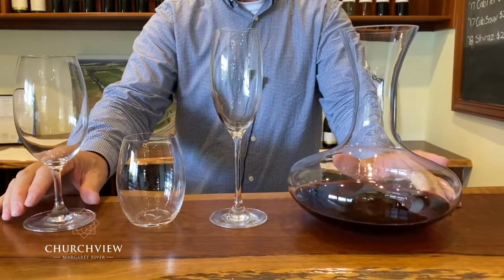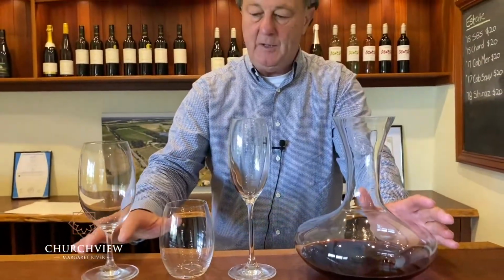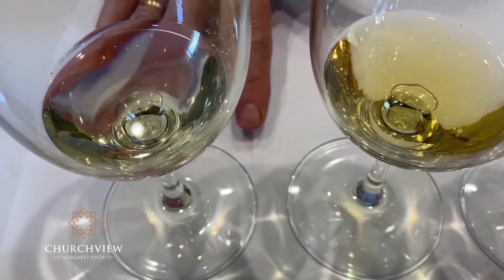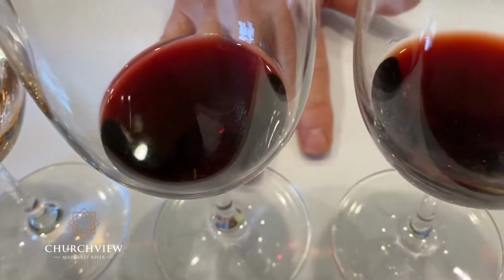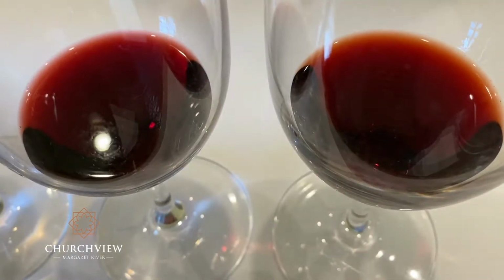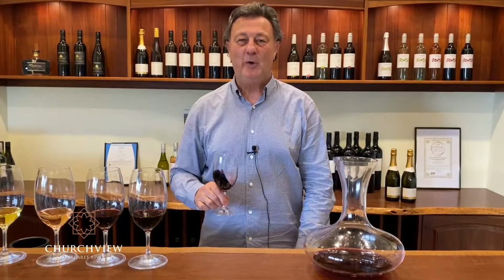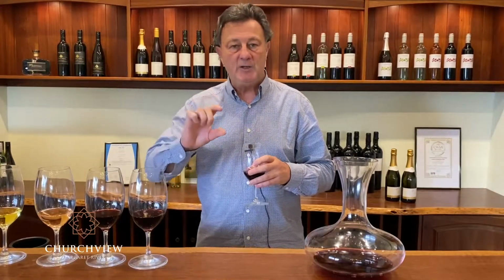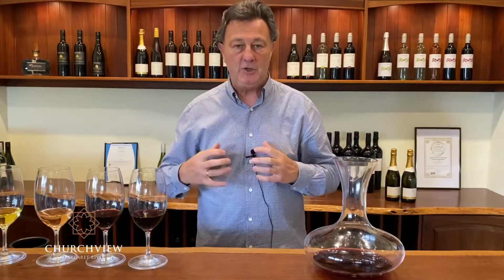How to taste Wine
Hope you all enjoy this video on how to taste wine, and gain a clearer understanding of all the elements involved in the process.